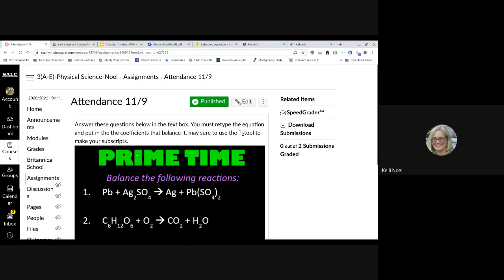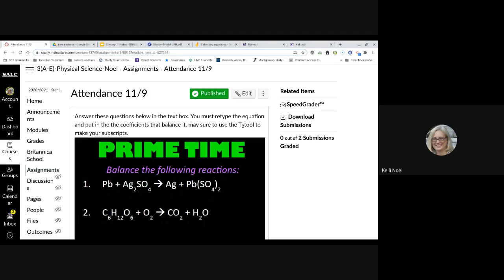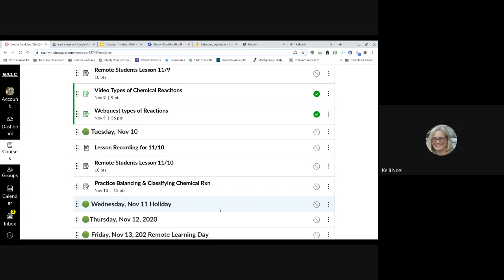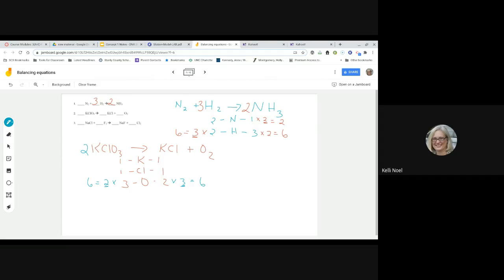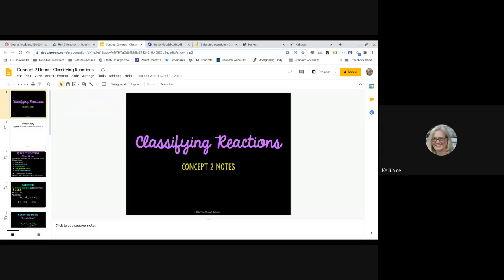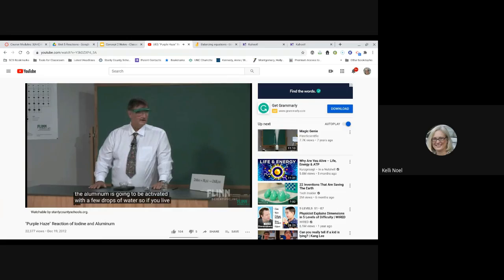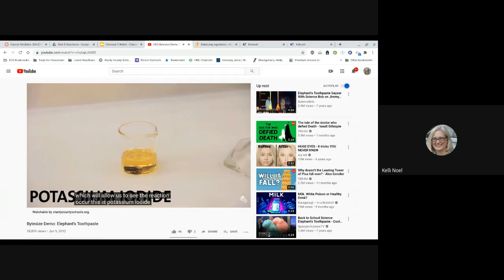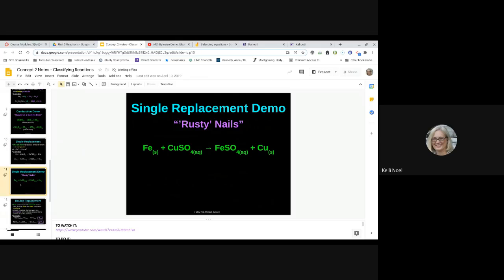physci 2020 11 09 at 07 30 GMT 8